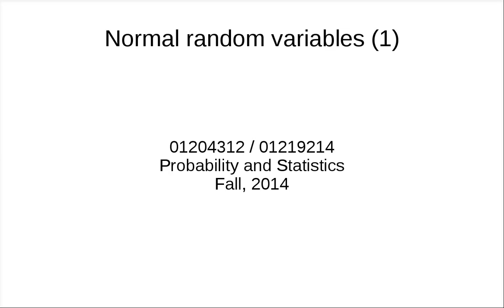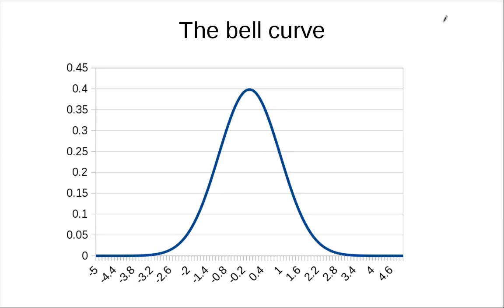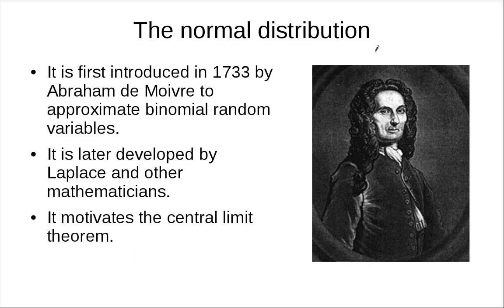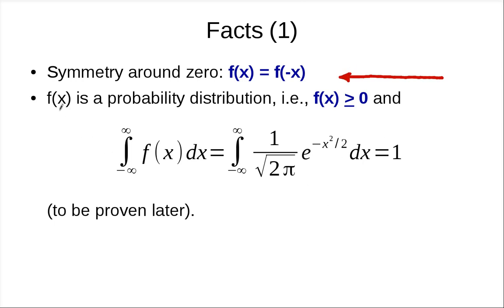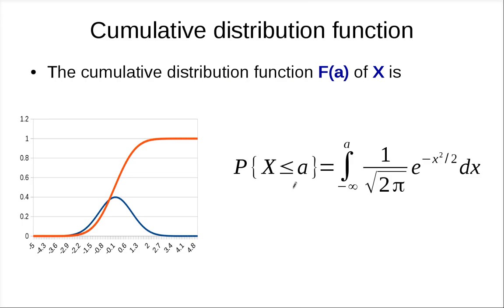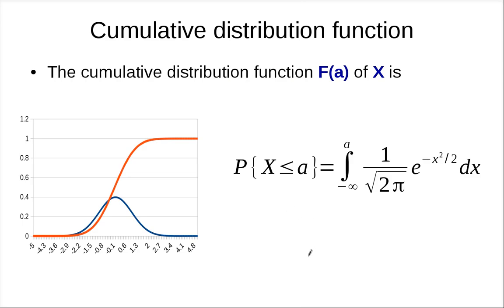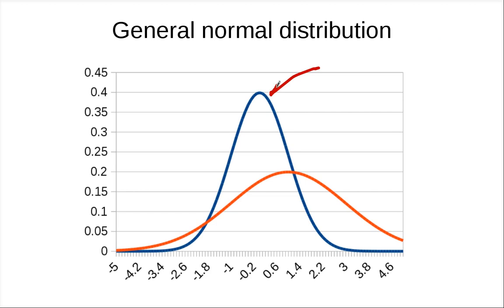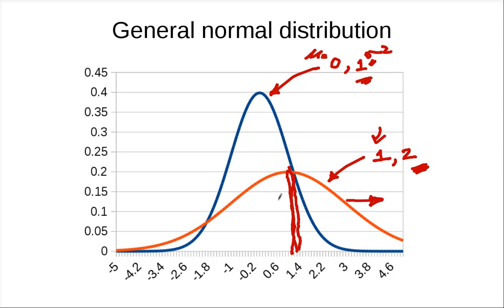Normal Random Variables Part 1